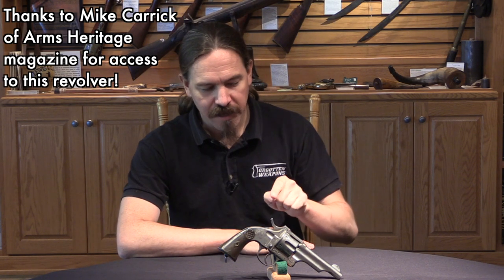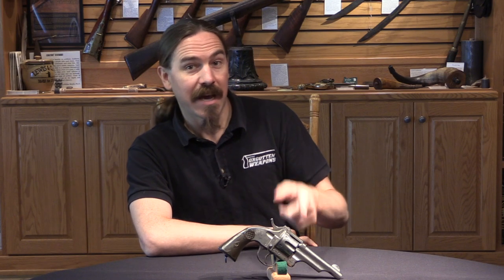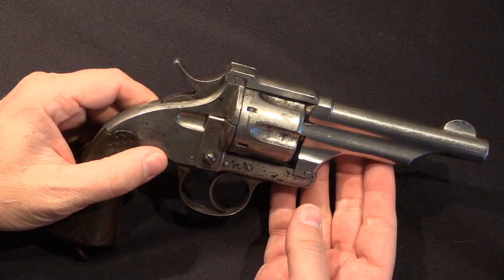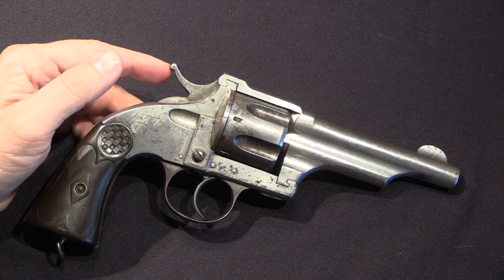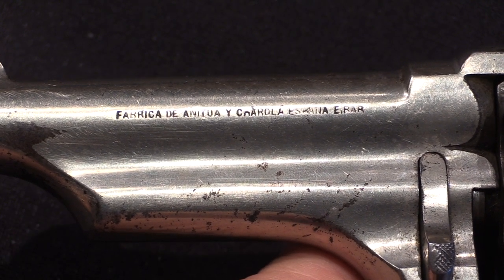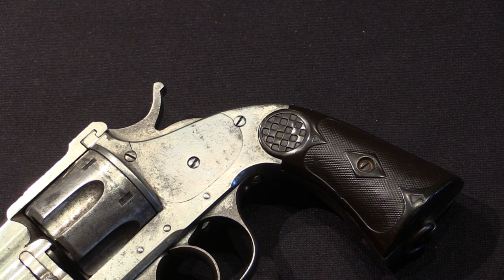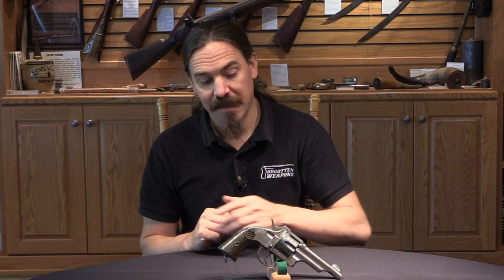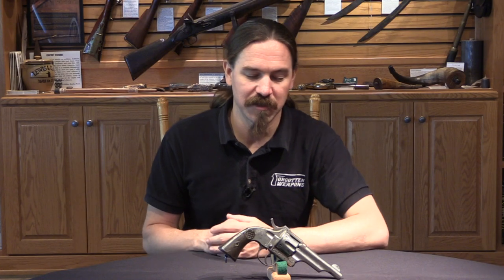Spanish Patent Quirks: Anitua Y Charola's Copy of the Merwin & Hulbert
The firm of Anitua Y Charola in Eibar, Spain (later renamed Charola Y Anitua) was founded in 1880 or 1881, and their first substantial product was a copy of the American Merwin & Hulbert revolver. They were made with hopes of getting Spanish military adoption, and thus were chambered for the .44 S&W American cartridge instead of the .44-40 Winchester cartridge that the original Merwin & Hulbert used. The military acceptance never did come, but the guns were in production for about 15 years.

An interesting quirk of Spanish patent law was that a product had to be actually produced in Spain in order to qualify for patent protection. None of the major small arms developers had manufacturing facilities in Spain, and so most never bothered to take out Spanish patents - and Spanish gunmakers rampantly copied European and American designs. In this case, though, Anitua took the rather brazen step of patenting the Merwin & Hulbert system them selves in Spain! To make things more interesting, a legal fight then developed between Anitua and the rival company Orbea Hermanos, who claimed to have been making the Merwin & Hulber system first...

Many thanks to Mike Carrick of Arms Heritage Magazine for providing me access to film this example!

Forgotten Weapons
6281 N. Oracle 36270